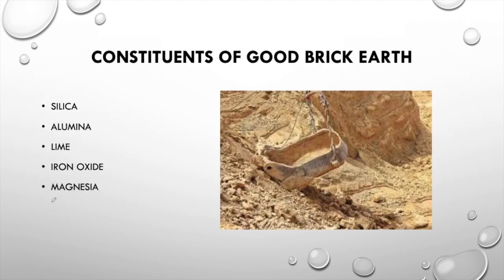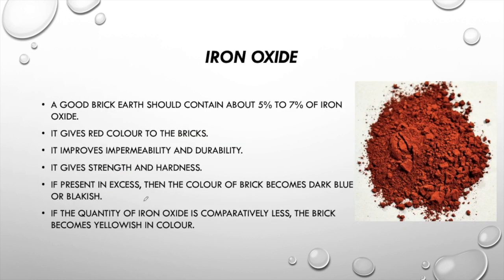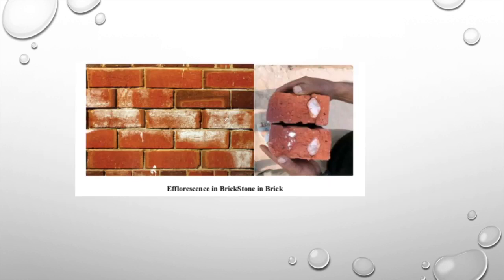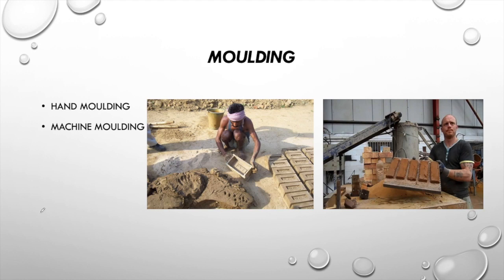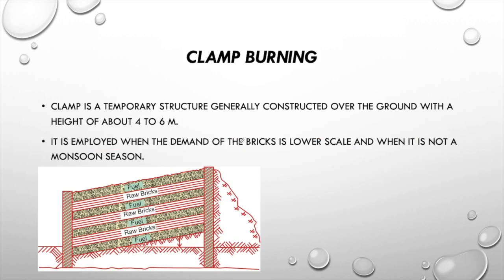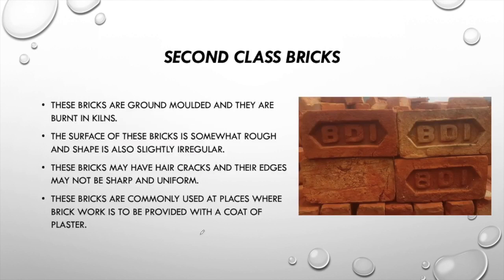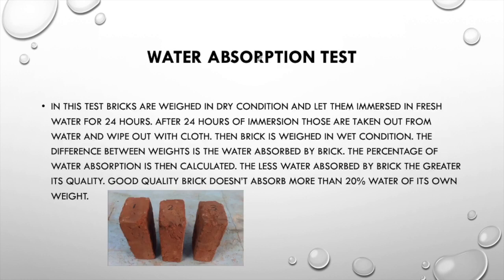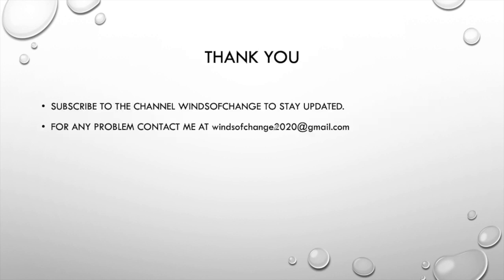Building Material civil engineering Revision 'BRICKS' by shivganga kumar patel